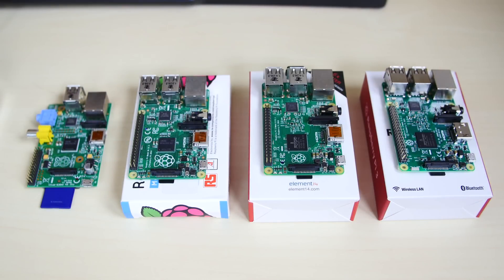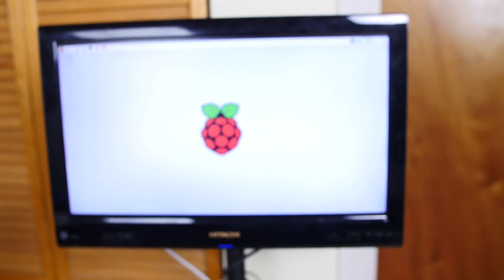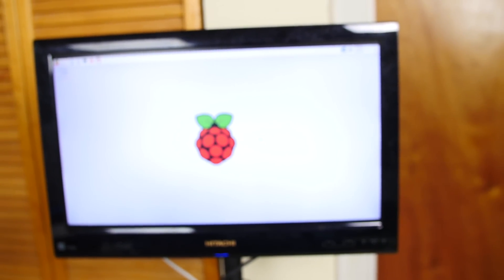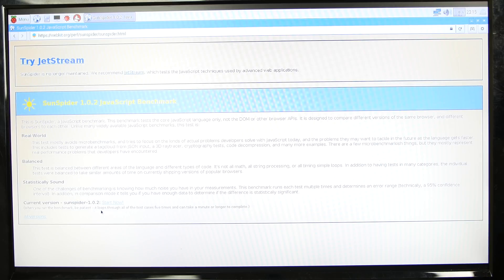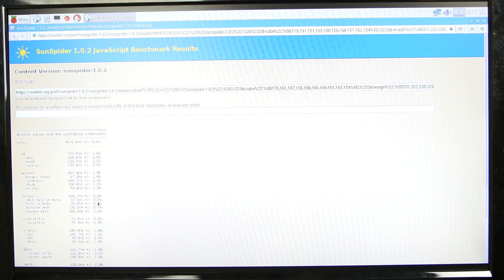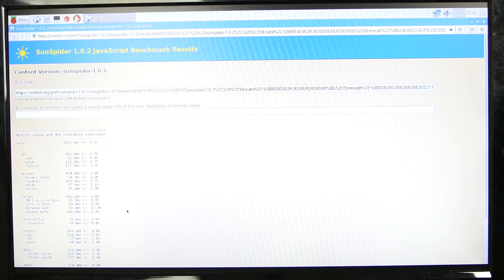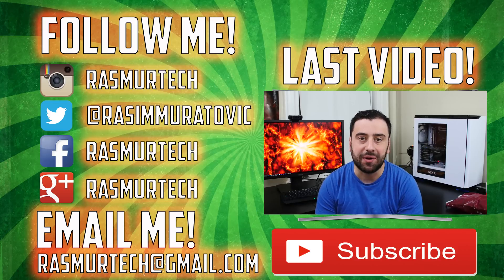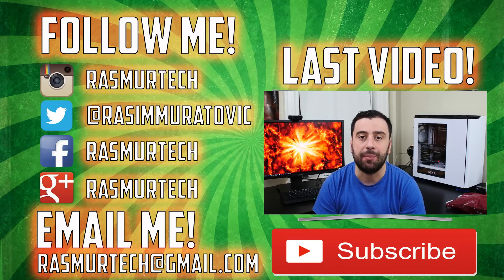Raspberry Pi 3 Benchmark vs All Other Pi's